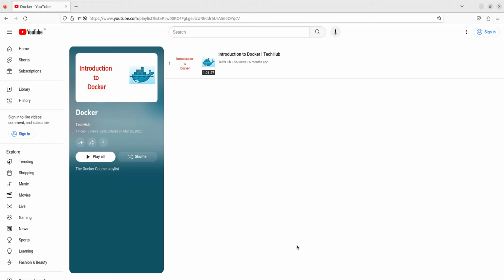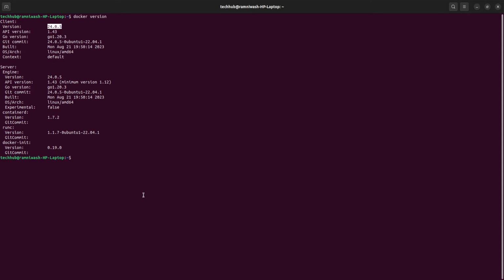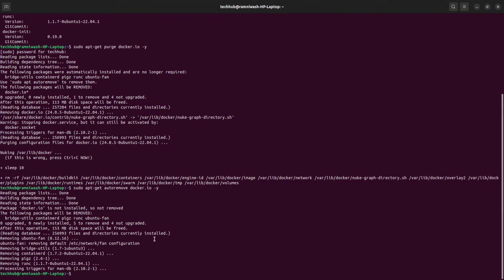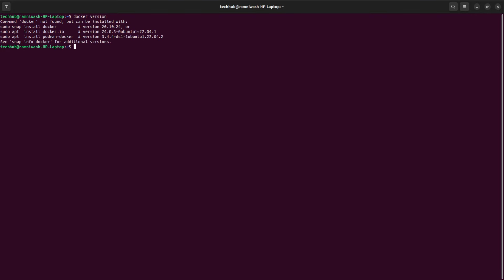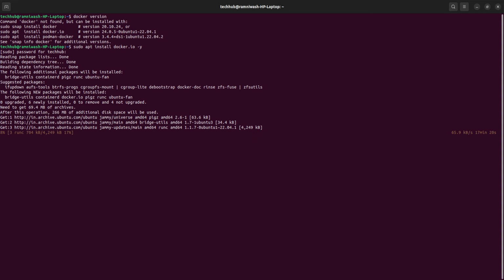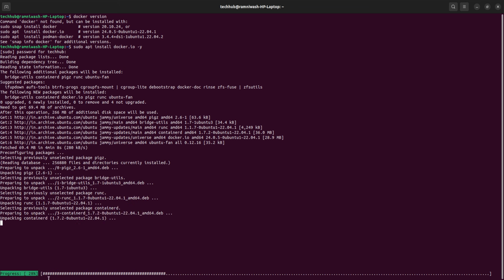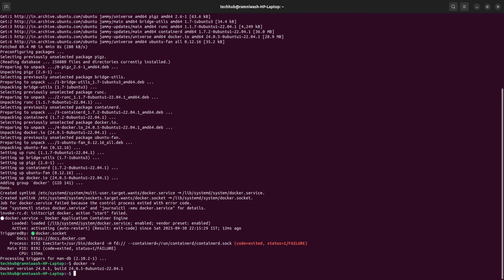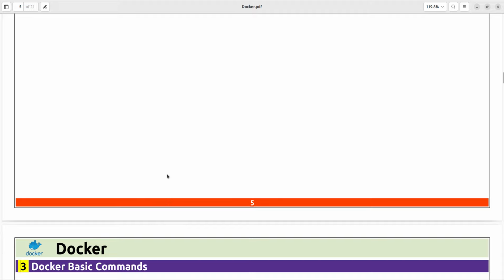Session 2 : Installation of Docker on Linux (Ubuntu) | TechHub